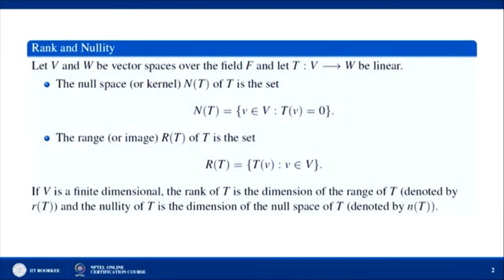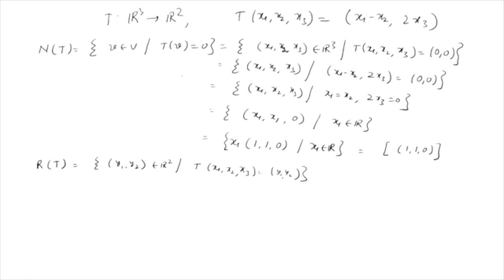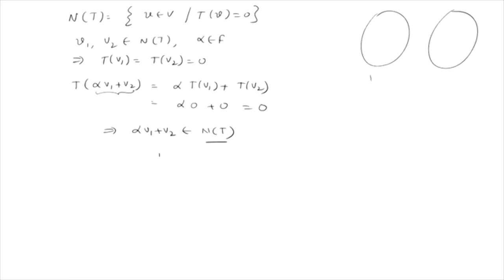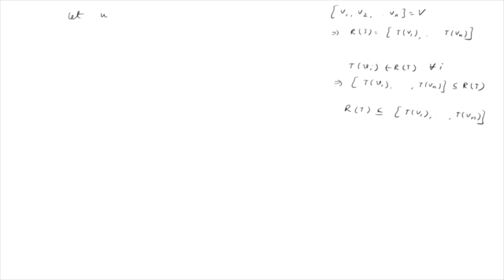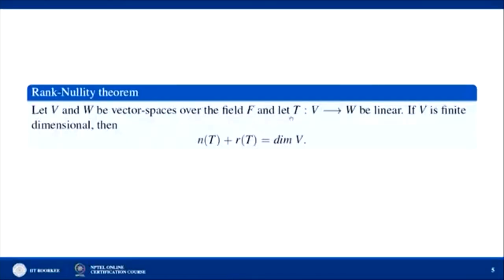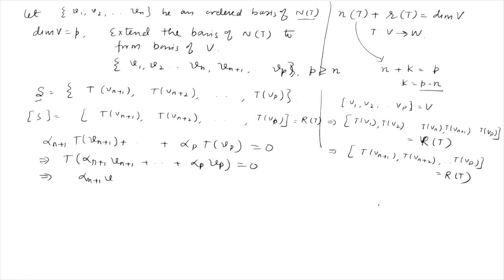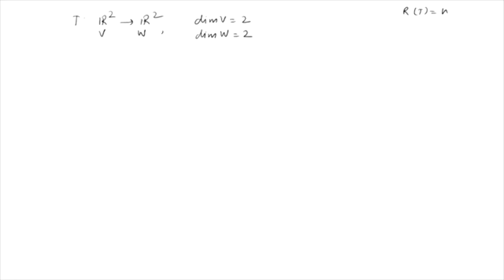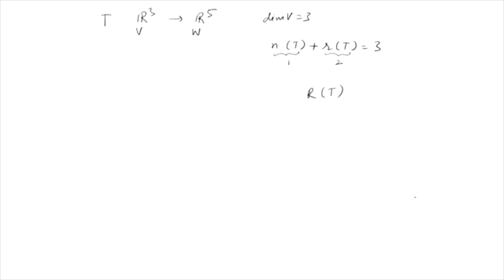Rank and Nullity